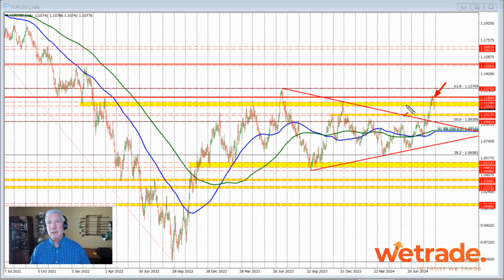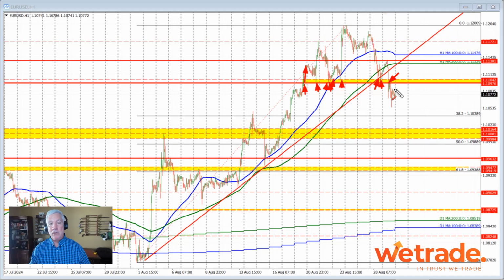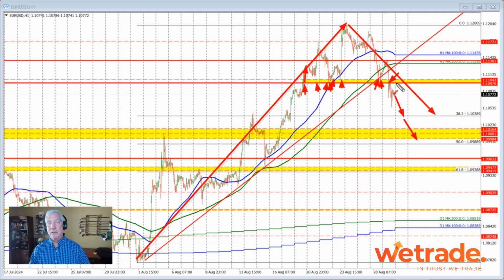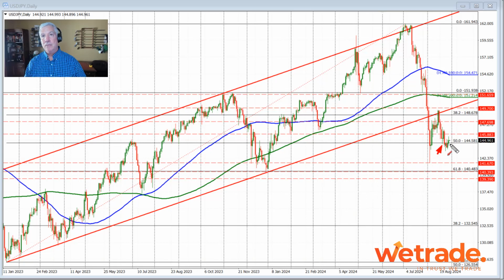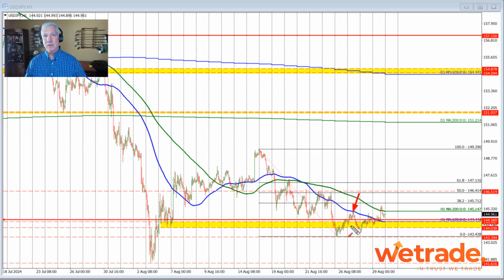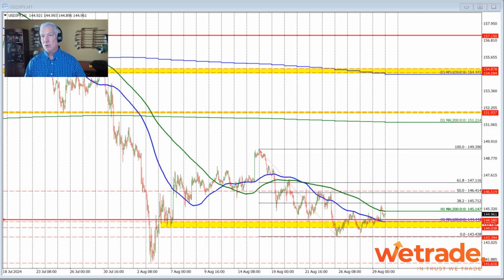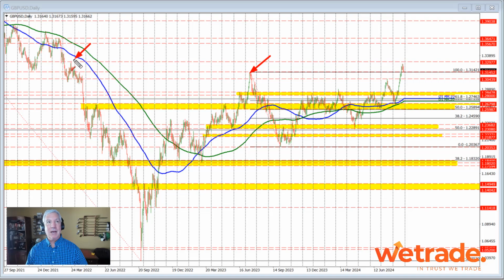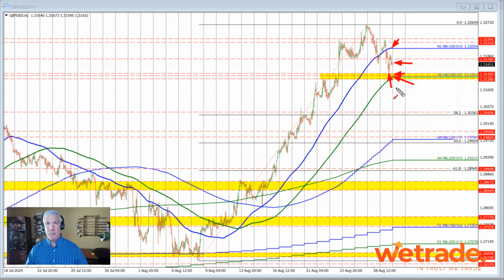Kickstart the FX trading day for Aug. 30 w/a technical look at the EURUSD, USDJPY & GBPUSD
What levels are in play and why? What are the technical bias for each of the 3 major currency pairs